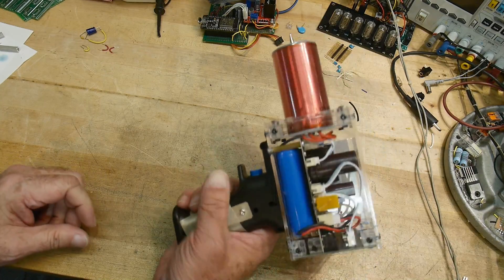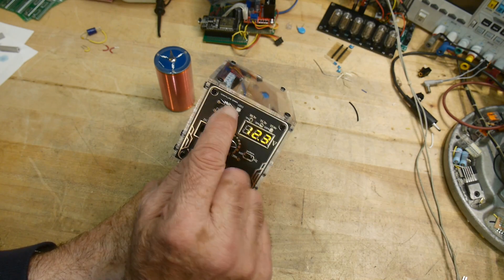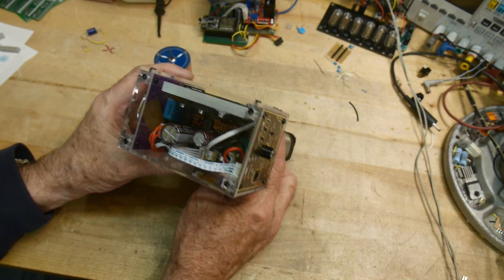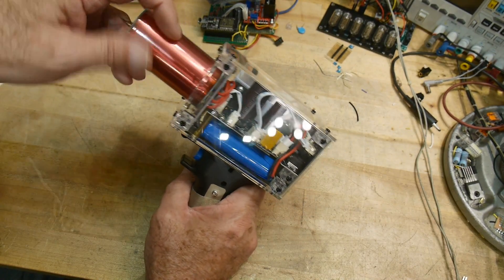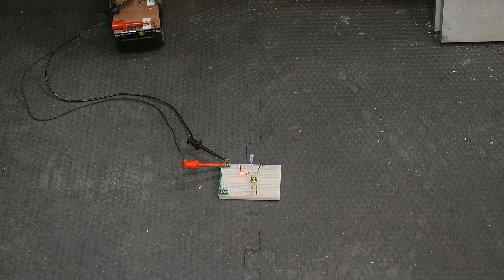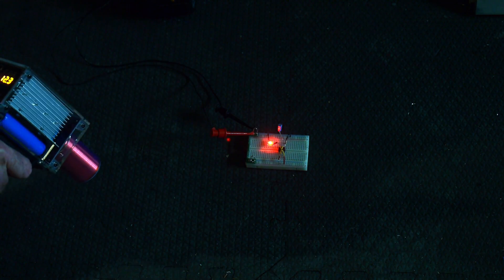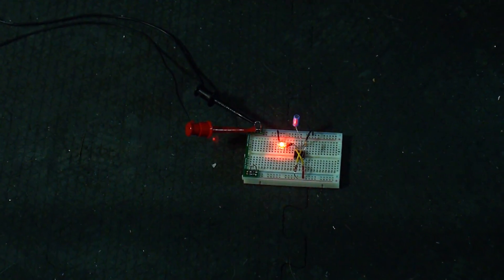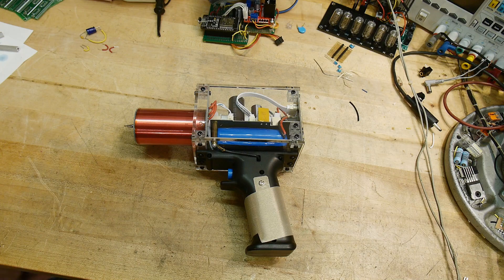#1813 Handheld Tesla Coil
Episode 1813
Let' see if we can kill a circuit